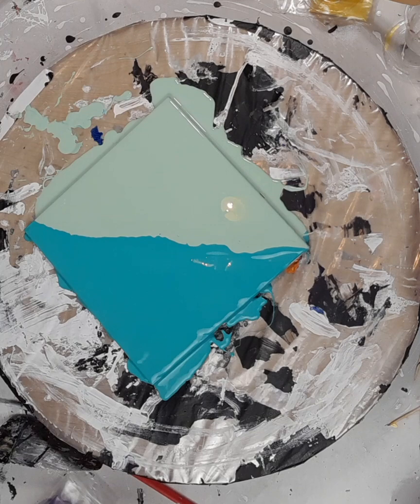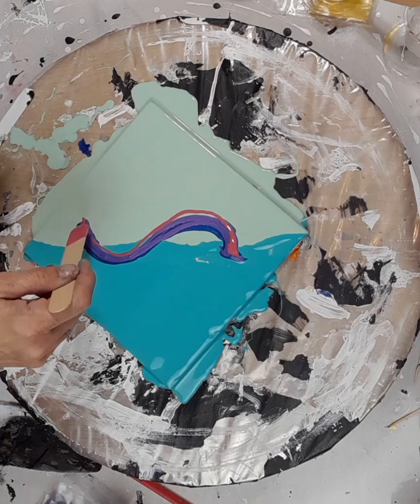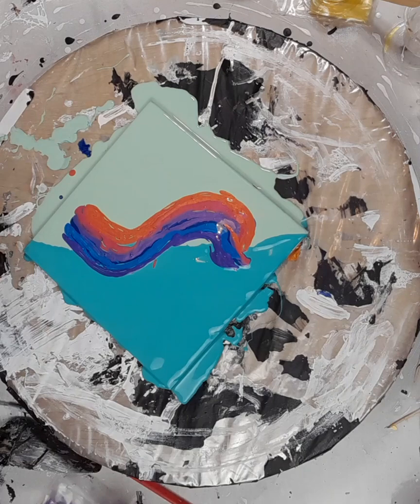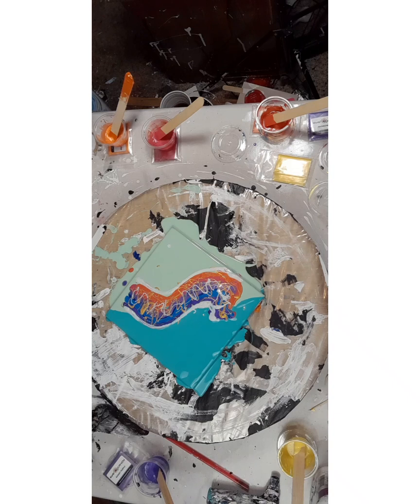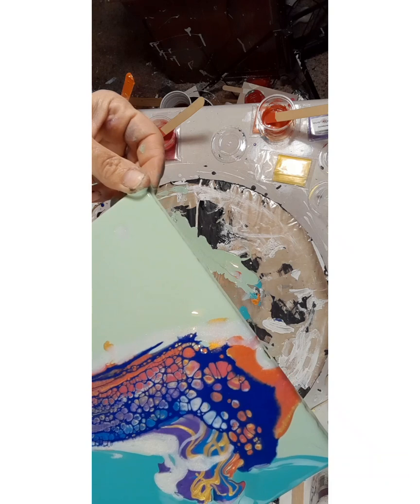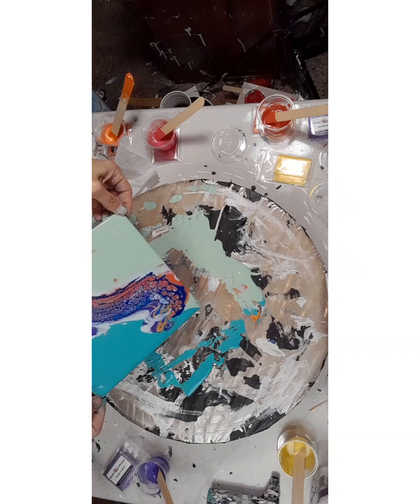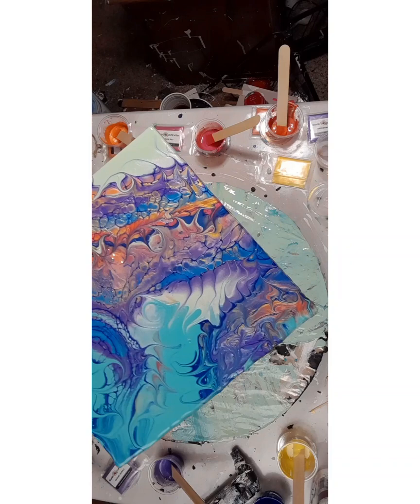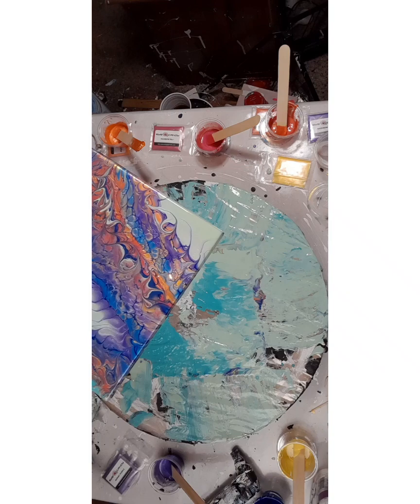#60 Easy for Beginners Split Base Swipe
In this video I do a split base  swipe using all Eye Candy Pigments!! Colors used are

KreationsbyKristey

Our Amazing Facebook Group
The Acrylic Crazy Train

Si Frost.

Paint Pouring by Venom Fluid Art